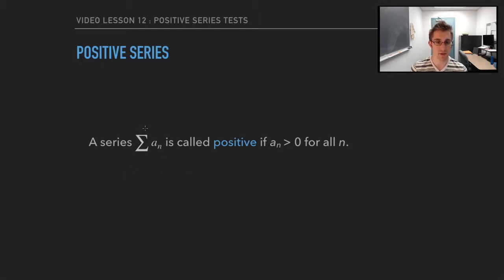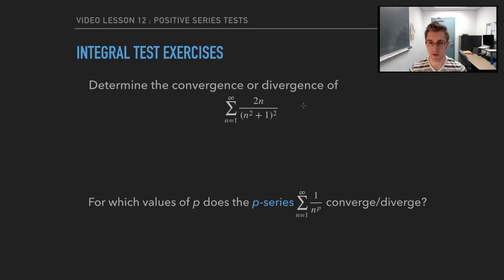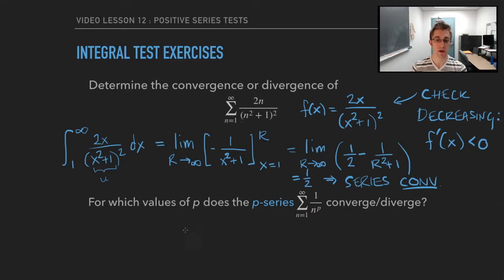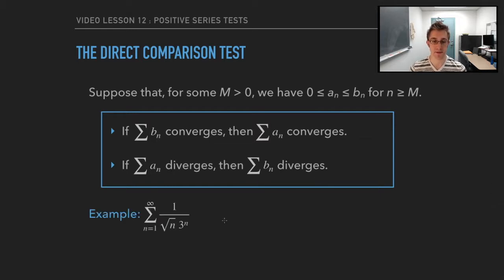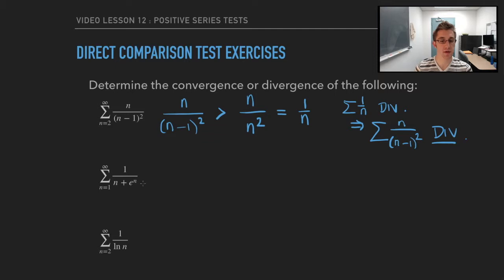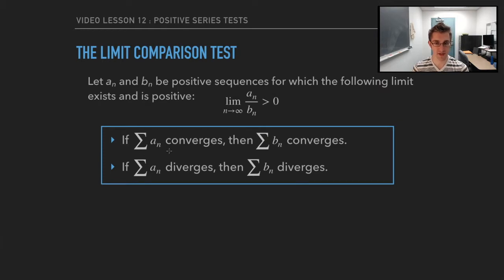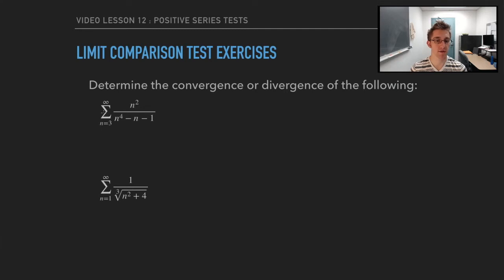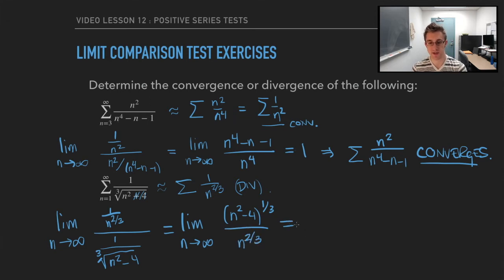VL12 : Positive Series Tests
Video Lesson 12 : Positive Series Tests
MATH 1910 (Calculus for Engineers), Summer 2017

We introduce and do exercises with three new series tests: the integral test, the direct comparison test, and the limit comparison test.